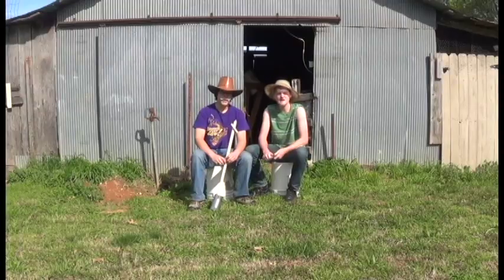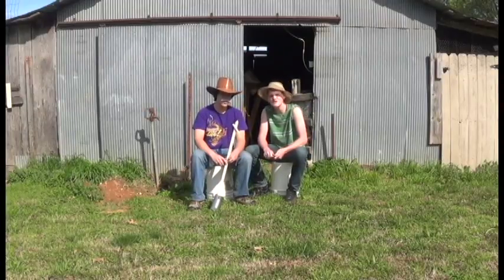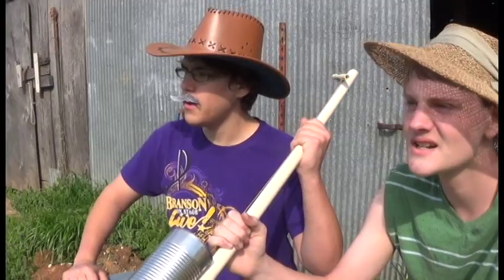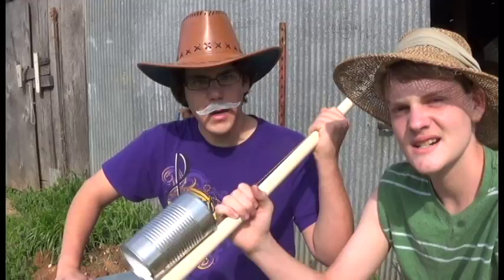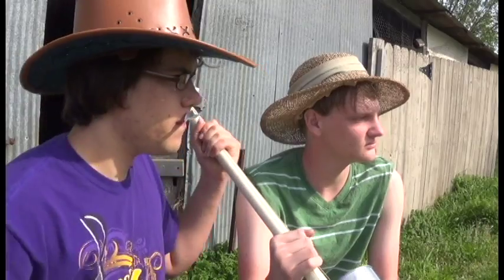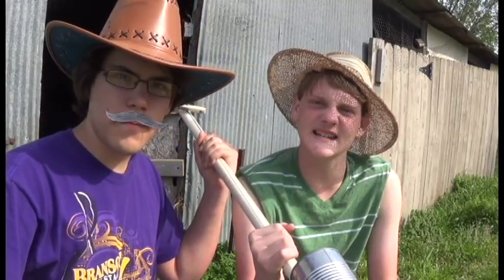Hand Crafted (with Love), PVC Pipe, Tin-Can Guitar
Buy one today, while supplies last. You literally cannot live without this evolutionary new product. Please don't die.